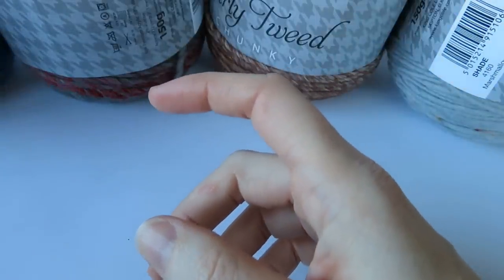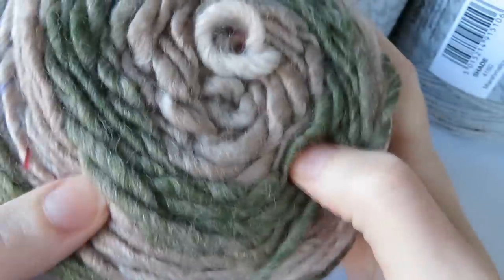Yarn Stash Share: New KingCole Yarns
A new yarn stash share video for you guys today as I introduce to you some new yarns by KingCole that came out this week, which I am excited to try. Let me know what is your favourite shade and your ideas for these yarns and I may just design something for you!

KingCole is a British family run business established in 1935.

Please note, I was not paid to promote these products and will receive no commission for any sales. All my own reviews and genuine recommendations.